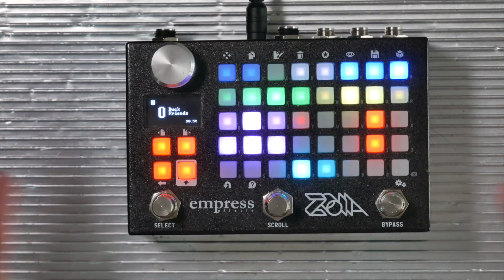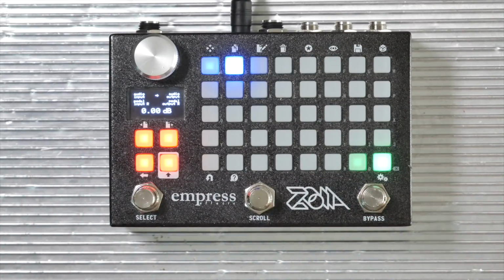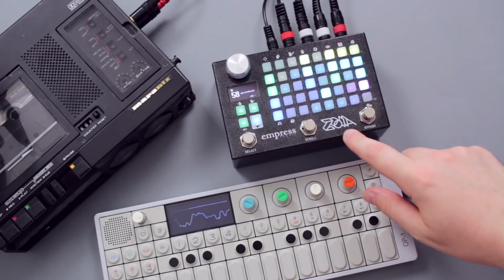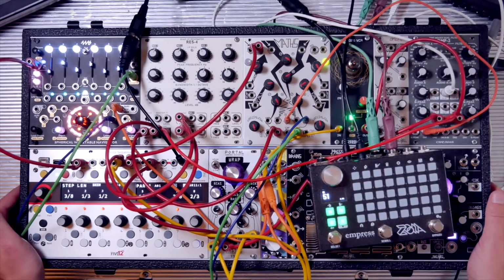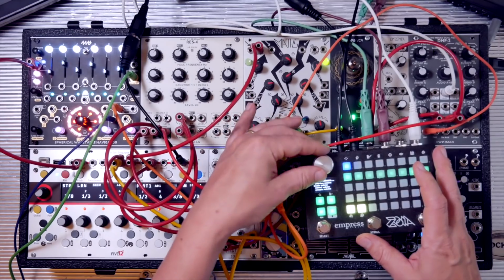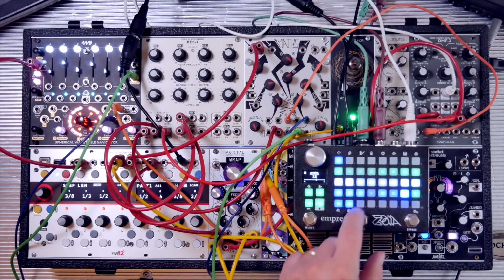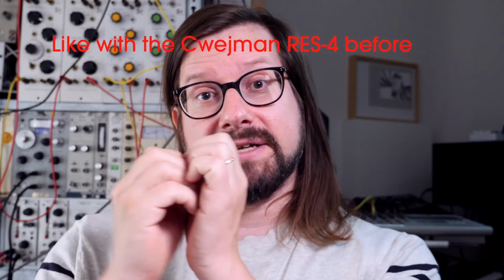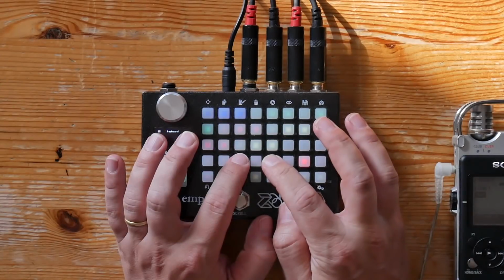Empress Effects ZOIA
In which I talk about ZOIA, a modular synthesizer disguised as a guitar pedal. Featuring an introduction to patching, sound examples, patching from scratch and a special guest appearance by Jogging House